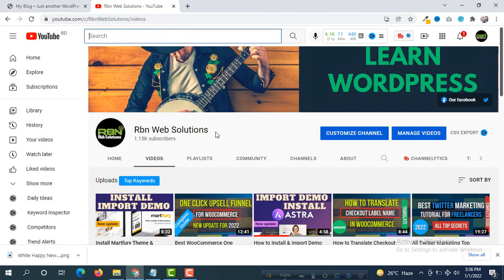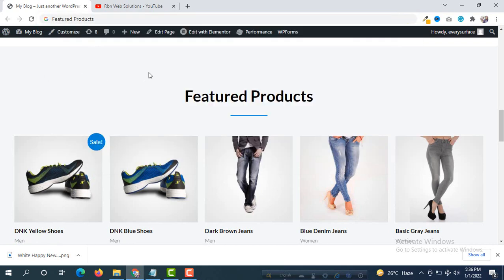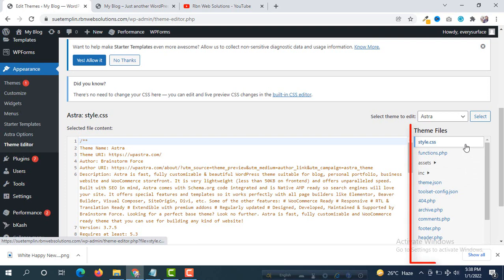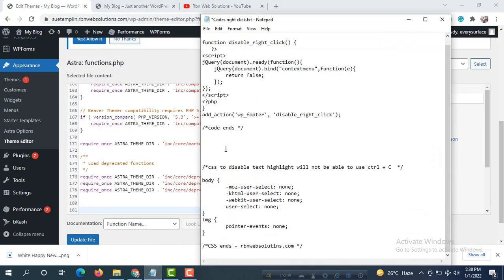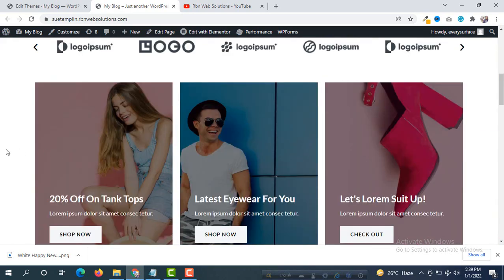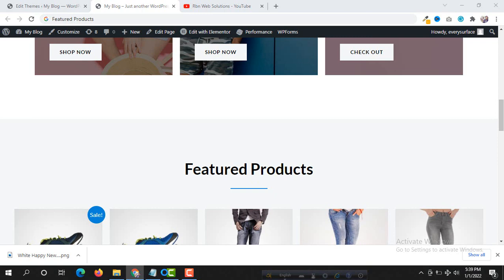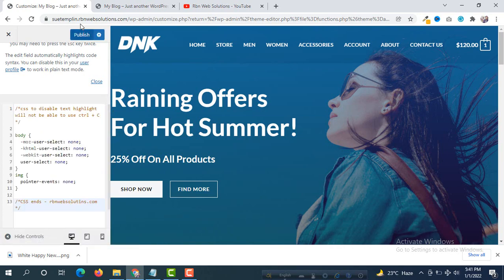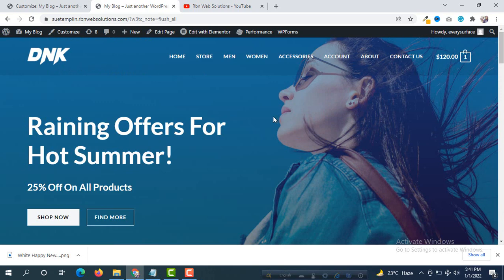Disable Right Click on WordPress Website Without Plugin | Disable Inpect Element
How to disable right click on WordPress website without plugin and disable inspect element in 2022.